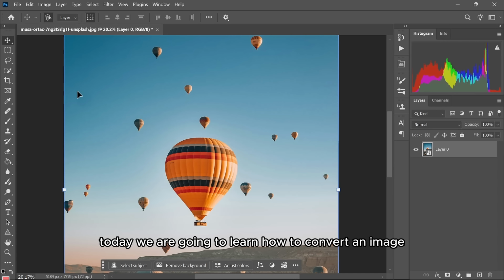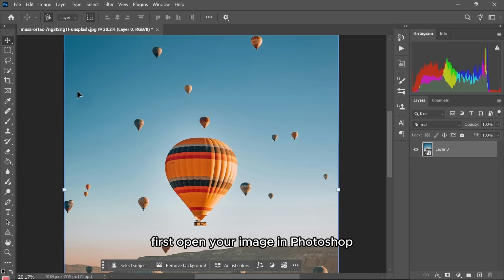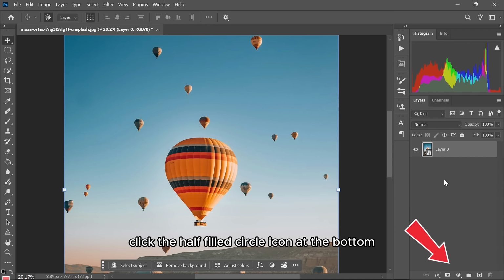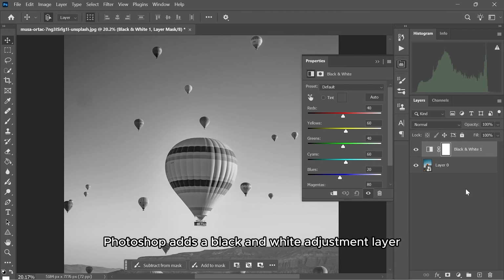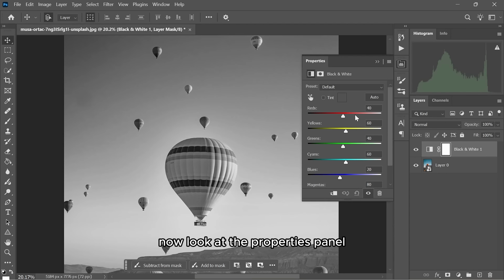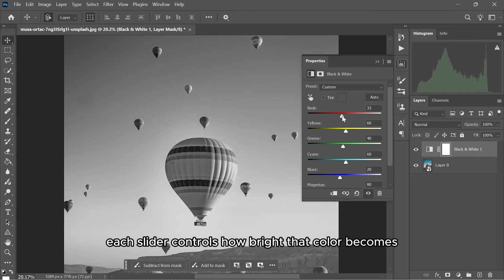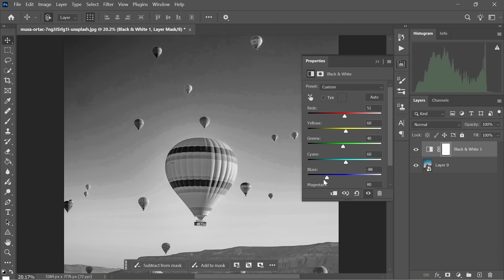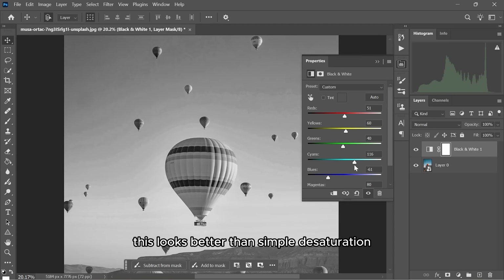How to Convert to Black and White in Photoshop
Learn how to convert images to black and white in Adobe Photoshop to create classic, dramatic, or professional-looking photos. This tutorial shows you multiple methods for non-destructive black-and-white editing.

Hey everybody!, today we are going to learn how to convert images to black and white in Adobe Photoshop.
Turning your photos into black and white enhances contrast, highlights textures, and adds a timeless aesthetic.

Open Adobe Photoshop and your image.
Go to Layer → New Adjustment Layer → Black & White, or click the Adjustment Layer icon at the bottom of the Layers panel → Black & White.
In the Properties panel, adjust the sliders for Reds, Yellows, Greens, Cyans, Blues, and Magentas to control how each color converts to grayscale.
You can also apply a preset from the drop-down menu for quick results.
For additional contrast, add a Levels or Curves adjustment layer on top.
This method is non-destructive, meaning your original image remains intact and editable.

You can also convert via Image → Adjustments → Black & White, but this method is destructive unless you duplicate the layer first.

Black-and-white conversion gives your photos a timeless, dramatic look while maintaining control over contrast and tones.
Classic look, professional photos.

how to convert to black and white in photoshop, photoshop black and white tutorial, adjust grayscale photoshop, non-destructive black and white photoshop, photo editing tips photoshop, create dramatic photos photoshop, adjustment layers black and white photoshop, professional photo editing photoshop, photoshop tutorial for beginners, convert color image to black and white photoshop, enhance contrast photoshop, photoshop creative workflow, digital art photoshop, visual effects photoshop, photography editing tutorial